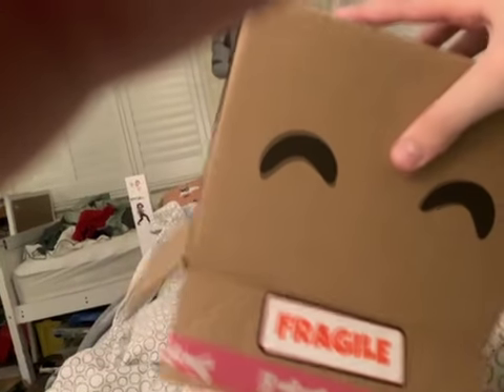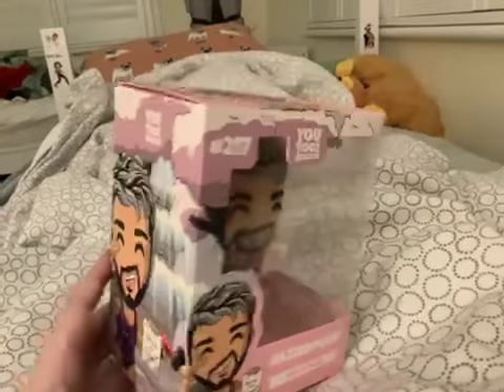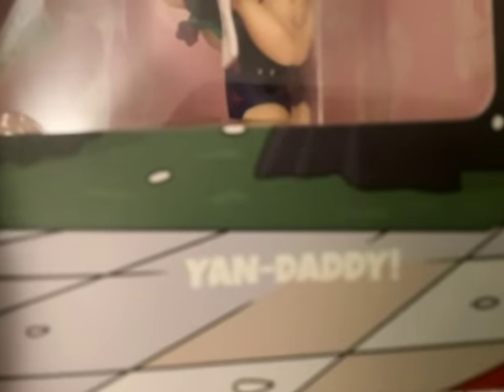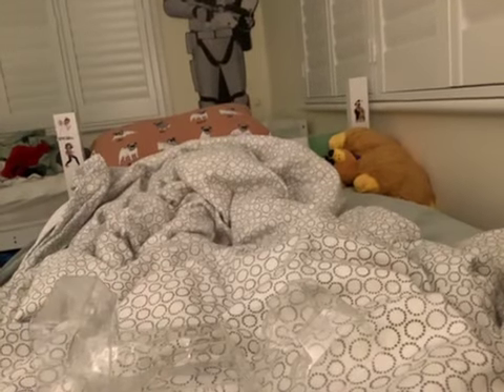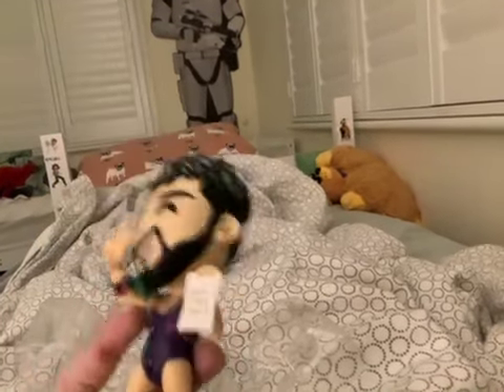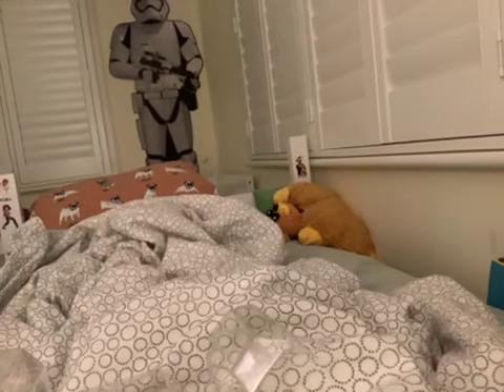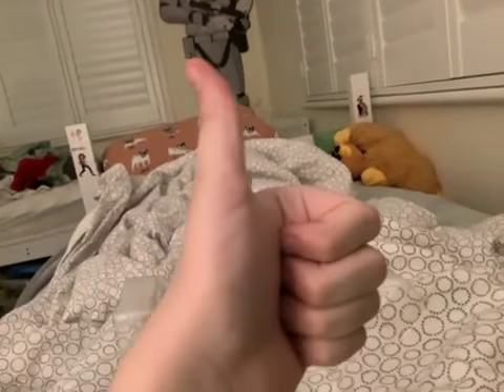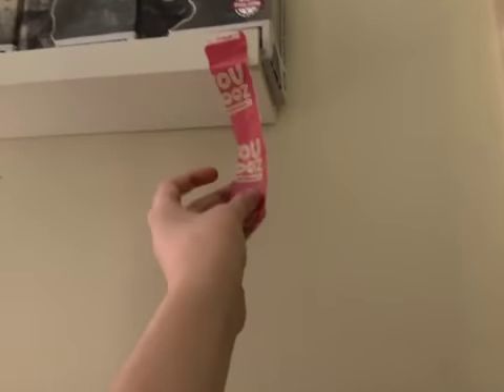Razzbowski Youtooz Review